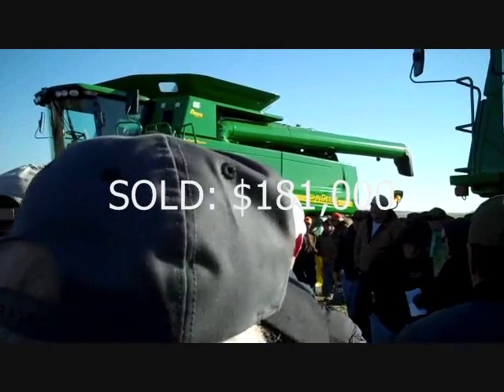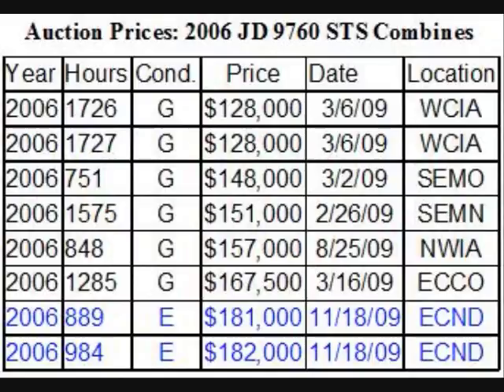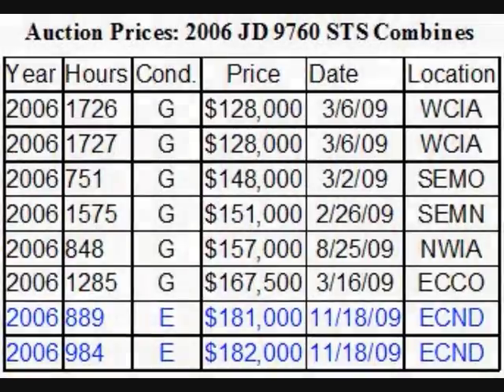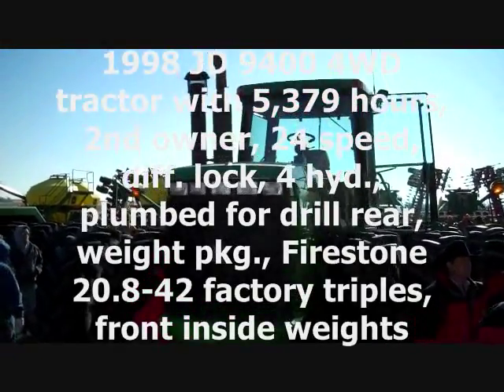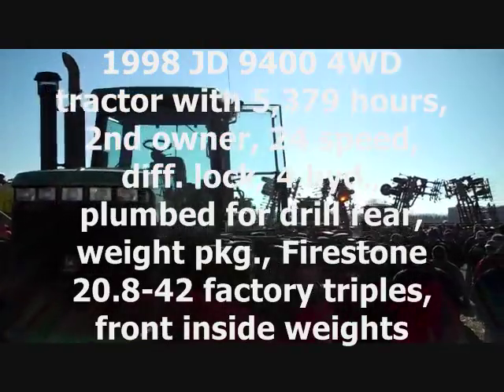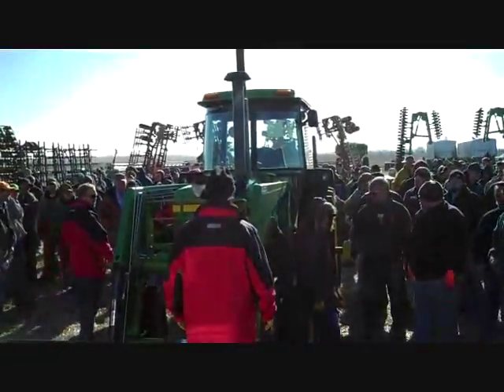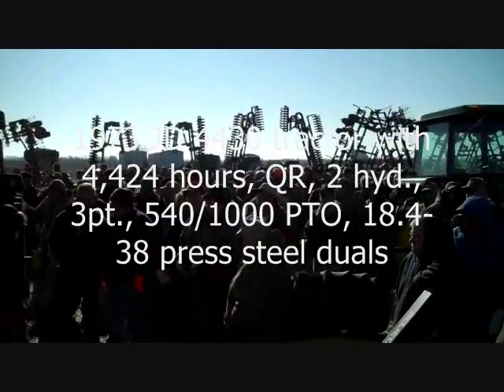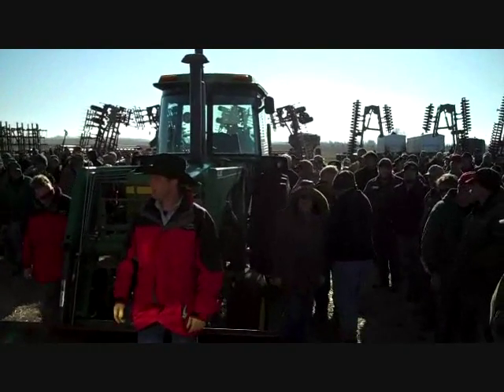Nov. 18th Auction - JD 9760 STS Combine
Machinery Pete films a large farm retirement auction near Valley City, North Dakota on November 18, 2009. Highlights include a 2006 JD 9760 STS combine with 889 engine hours, a 1998 JD 9400 4WD tractor with 5,379 hours, a 2005 JD 1890 min-till air drill and a nice 1973 JD 4430 tractor with 4,424 hours.